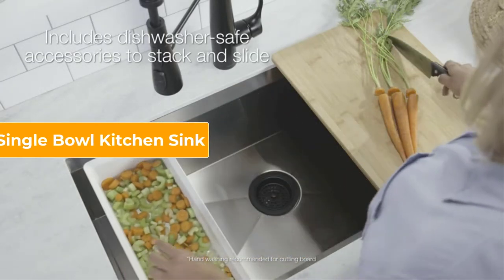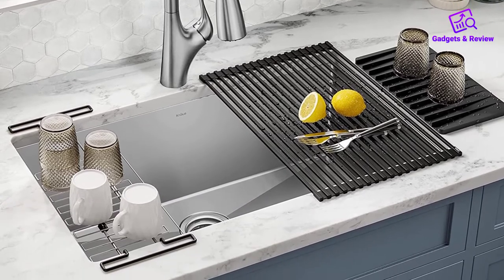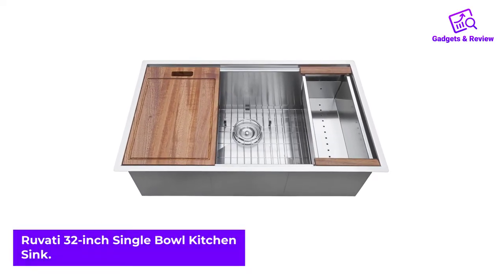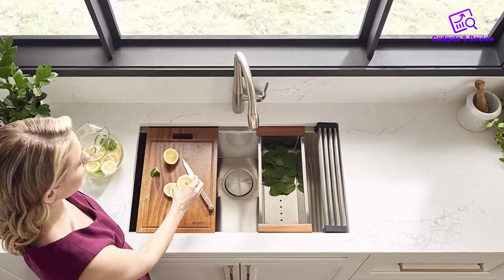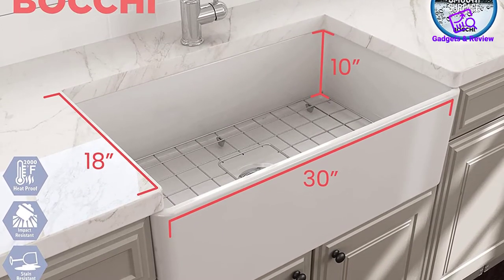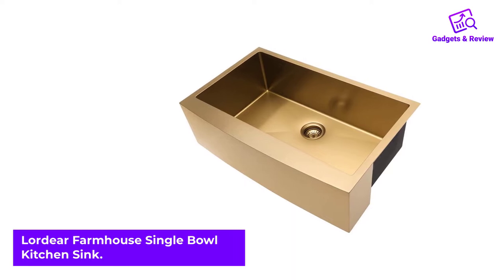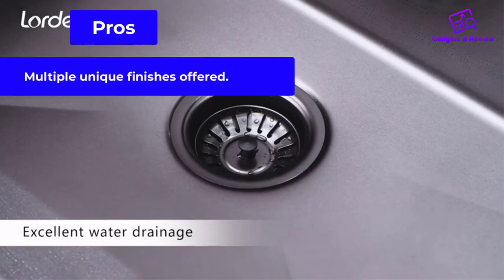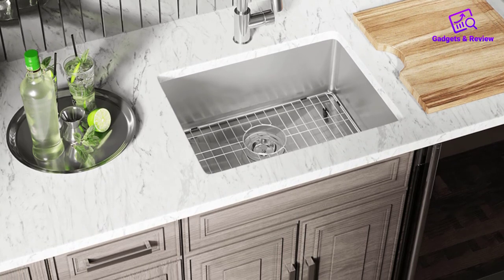Best Single Bowl Kitchen Sink 2022 [Top 5 Kitchen Sinks on the Market]🔥🔥🔥